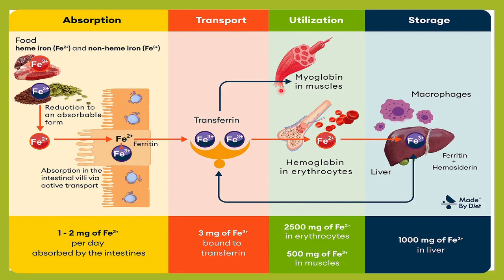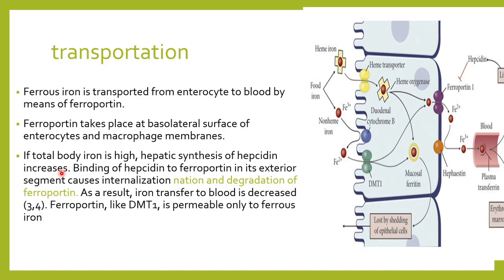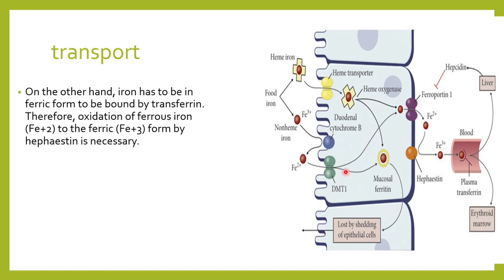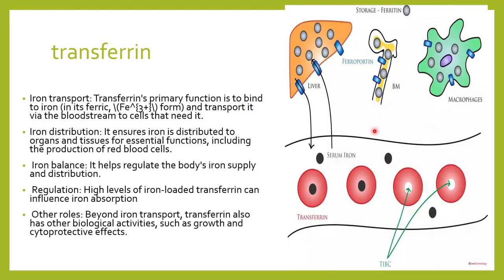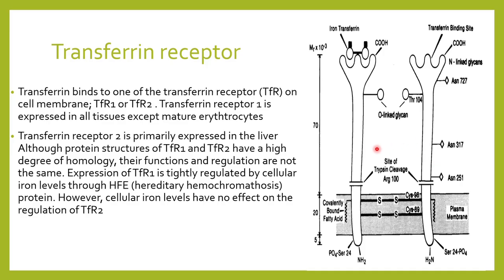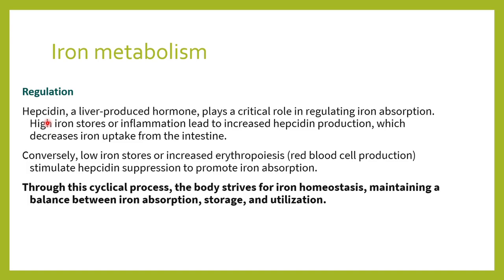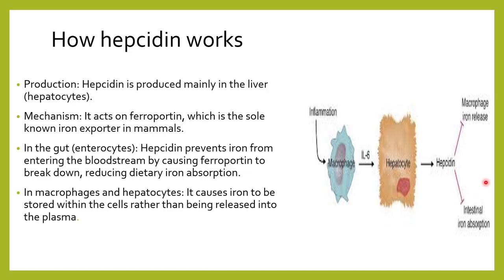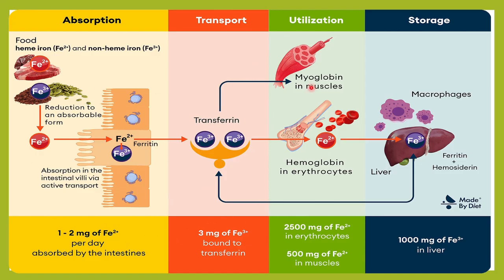IRON METABOLISM AND IRON DEFICIENCY ANAEMIA.IRON TRANSPORTATION,HEPCIDIN,TRANSFERRIN,FERROPORTIN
Iron transport is the process of moving iron throughout the body, which is tightly regulated because iron is essential but toxic in excess. Key mechanisms involve the protein transferrin, which carries iron in the blood to cells, and transferrin receptor 1 for cellular uptake. Ferroportin exports iron from cells, and the hormone hepcidin regulates this export by controlling ferroportin levels. Key proteins and processes Transferrin: This is the primary protein for transporting iron in the bloodstream. It binds to iron in the ferric (\(Fe^{3+}\)) form.Transferrin Receptor 1 (TfR1): Cells import iron bound to transferrin by binding to TfR1, which triggers a process that brings the iron inside the cell.Ferroportin: This protein is the only known cellular iron exporter in mammals. It is located on the basolateral membrane of cells, such as intestinal enterocytes and macrophages, and transports iron in the ferrous (\(Fe^{2+}\)) form.Hepcidin: This liver-produced hormone regulates the overall amount of iron in the body. When iron levels are high, hepcidin binds to ferroportin, causing it to be degraded and thus reducing iron release from cells into the bloodstream.Divalent Metal-Ion Transporter 1 (DMT1): This transporter is crucial for importing iron into cells, particularly in the duodenum (the first part of the small intestine), and for iron exit from endosomes within cells.Ferritin: While not a transporter, ferritin is the main protein for storing iron inside cells. It sequesters excess iron to prevent it from causing damage. Systemic vs. intracellular transport Systemic transport: Iron in the blood is transported by transferrin, which delivers it to various tissues for cellular uptake.Intracellular transport: Once inside a cell, iron can be used immediately or stored in ferritin. It can be exported from the cell by ferroportin to enter the bloodstream.Regulation: The entire system is tightly controlled by hepcidin, ensuring that the body doesn't accumulate too much or too little iron.
Iron metabolism is the body's tightly regulated system for absorbing, transporting, storing, and recycling iron, crucial for oxygen transport (hemoglobin) and enzymes, balancing intake from diet and red blood cell breakdown against minimal excretion to prevent toxic buildup, primarily managed by the hormone hepcidin and transporters like ferroportin.
Key Processes
Absorption: Dietary iron (heme & non-heme) enters intestinal cells (enterocytes), converted to ferrous iron (Fe2+) for transport.
Transport: Iron binds to transferrin for delivery via blood to tissues needing it, like bone marrow for red blood cell production.
Utilization: Used in hemoglobin, cytochromes, and other proteins; excess is stored in ferritin (liver, spleen, macrophages) or hemosiderin.
Recycling: Old red blood cells are broken down by macrophages; iron is recovered, stored, or re-exported.
Regulation: The liver hormone hepcidin controls iron release from storage/absorption sites by degrading ferroportin, preventing overload.
Regulation & Balance
No Excretion Pathway: The body lacks active iron excretion, making absorption control vital.
Demand-Driven: Absorption increases with need (e.g., anemia, growth) and decreases with excess iron.
Cellular Level: Iron Regulatory Proteins (IRPs) manage intracellular iron by binding to mRNA, controlling ferritin (storage) and transferrin receptor (uptake) synthesis.
Importance
Essential Functions: Oxygen transport, energy metabolism, DNA synthesis, enzyme activity.
Disease Relevance: Imbalances cause iron deficiency anemia or iron overload disorders (hemochromatosis). Iron is essential for the function of many enzymes and proteins, including haemoglobin. However, free iron is toxic to cells as it acts as a catalyst in the formation of free radicals.

In order to overcome this potential toxicity, complex regulatory systems are in place to ensure the safe absorption, transportation, and utilisation of iron.In states of iron excess, differences in initial distribution are observed, depending on the route of administration and type of iron compound employed. Iron absorbed from the gastro-intestinal tract and soluble iron salts injected in small amounts are transported by the iron-binding protein of the serum and stored predominantly in the liver. Colloidal iron given intravenously is taken up by the reticulo-endothelial tissue. Erythrocytes appear to localize in greatest concentration in the spleen, while greater amounts of hemoglobin iron are found in the renal parenchyma. These latter differences in distribution reflect the capacity of various body tissues to assimilate different iron compounds, which while present in the plasma are not carried by the iron-binding protein.